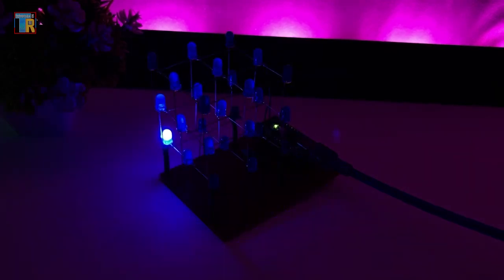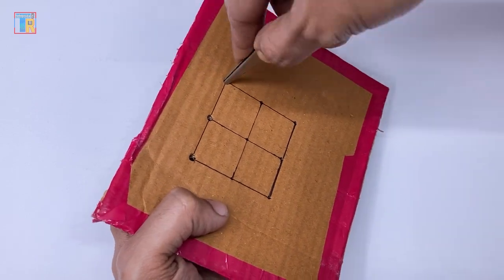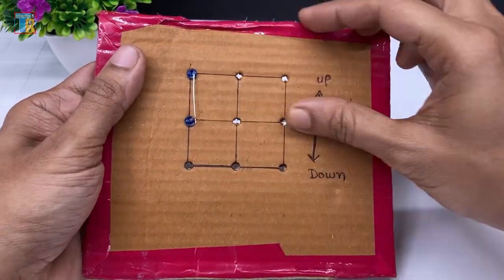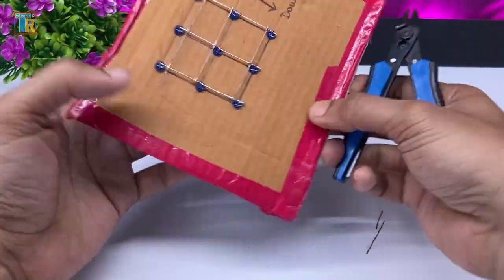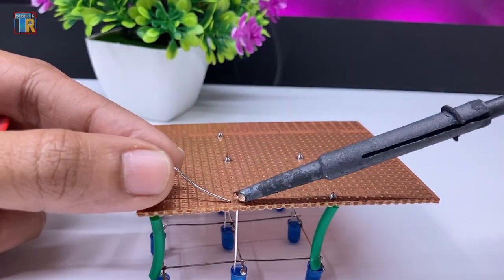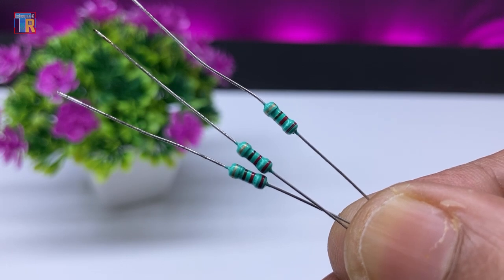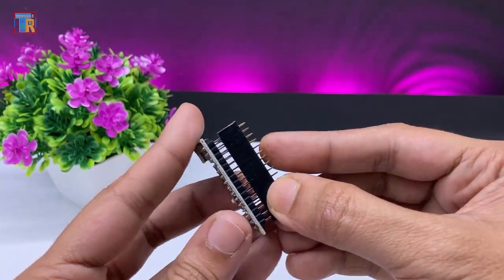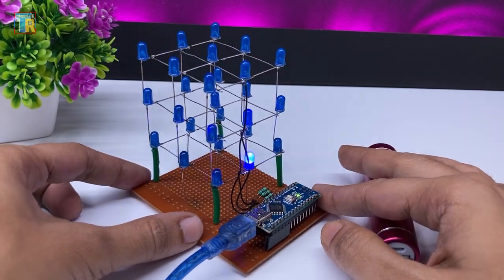How to Make a 3x3x3 LED Cube with Arduino | Step-by-Step Tutorial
In this video, I’ll show you how to make a 3x3x3 LED cube using an Arduino Nano. This step-by-step guide includes circuit diagrams, soldering instructions, and free code to help you build it easily.